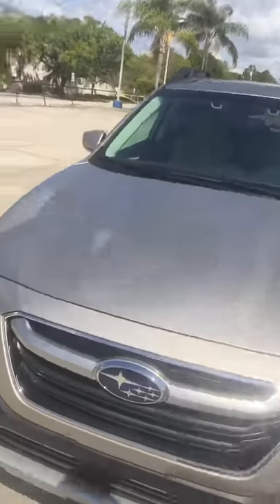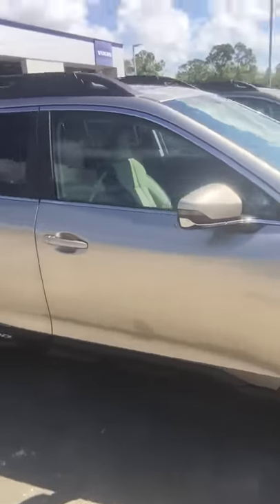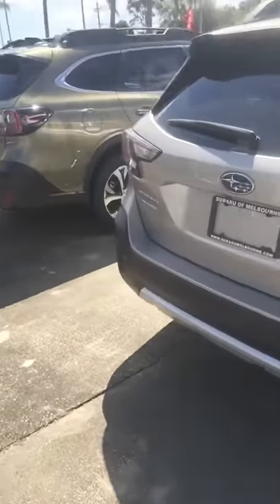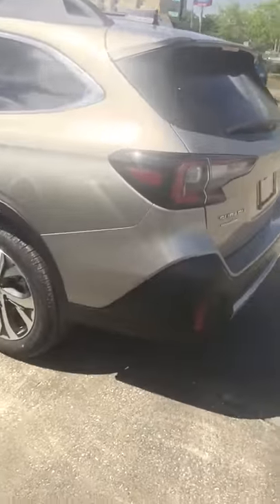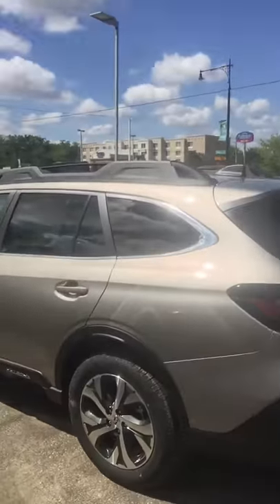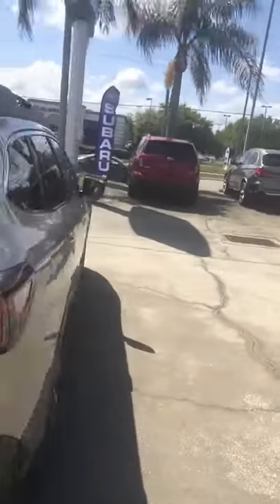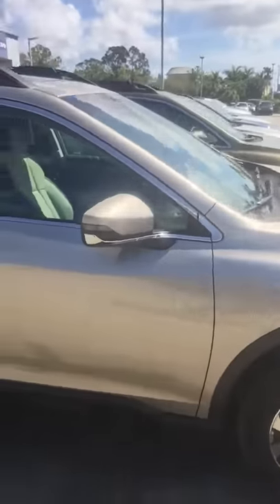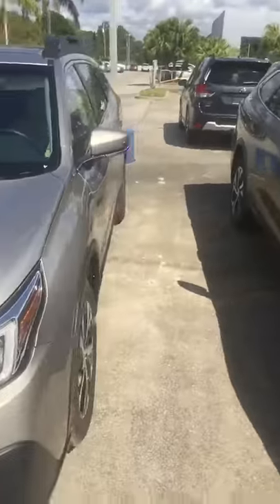Dale Walters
Subaru Outback